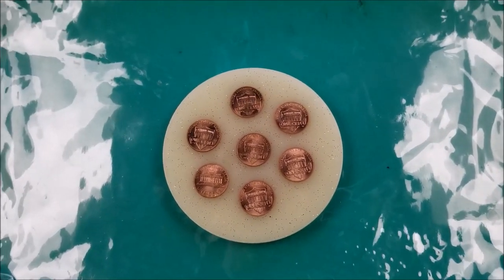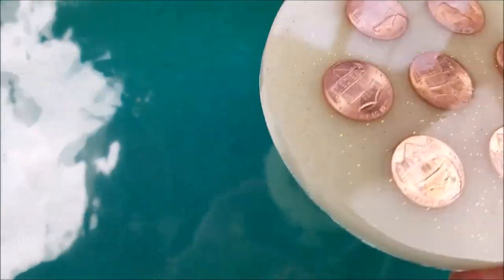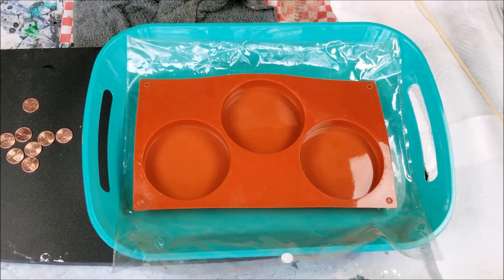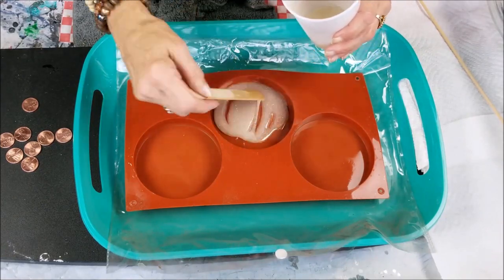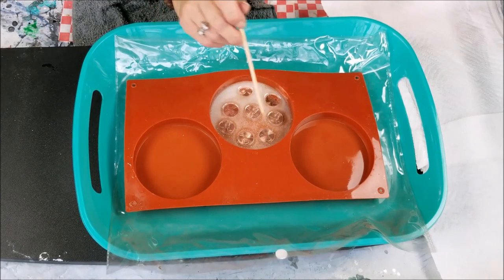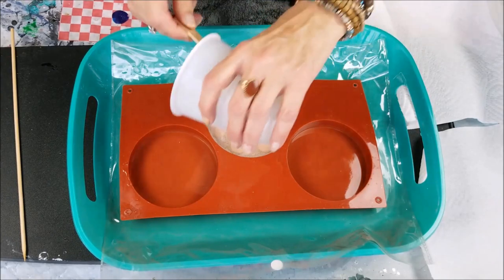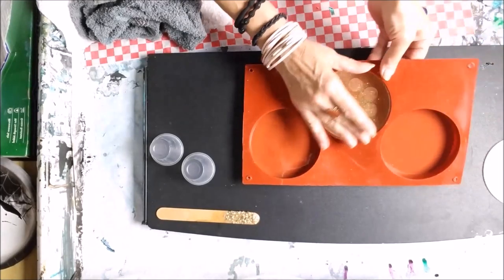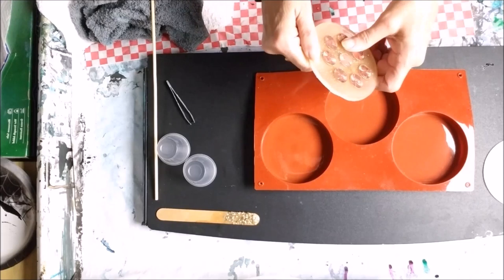HOW TO*RESIN PENNY COASTER*CREATIVE DIVA*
my glitter

mixing/measuring cups

silicone molds I use

stir sticks

How To's
Animal Stuff
Cooking Video's by me  "The Chef"
Glamping Goodies
& What Not's***

Stay Fearless*

Let's Talk...

Art Supplies,
Animal Rescue Aid
Tutorials & Demonstrations